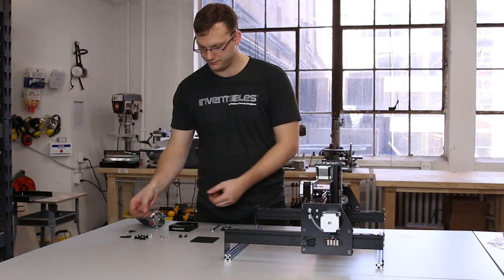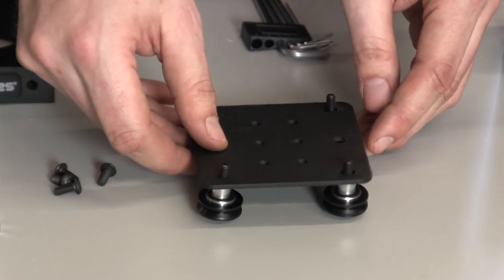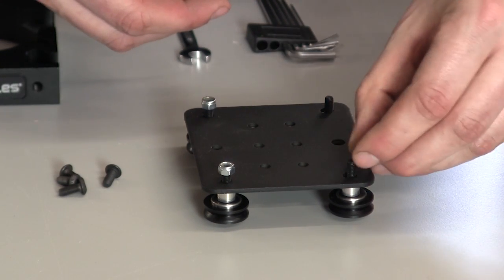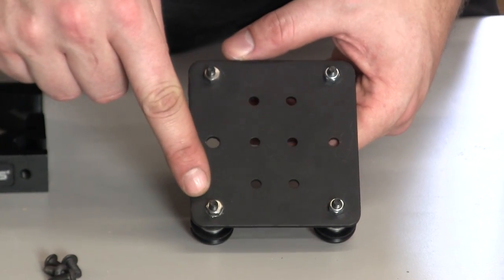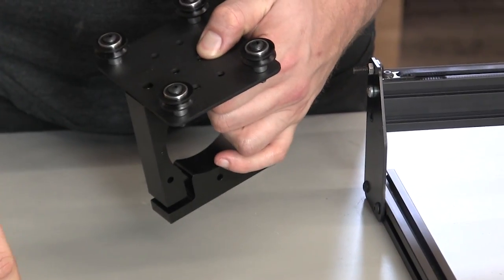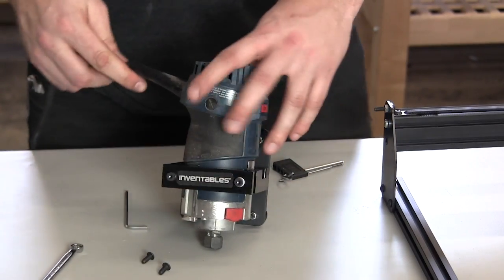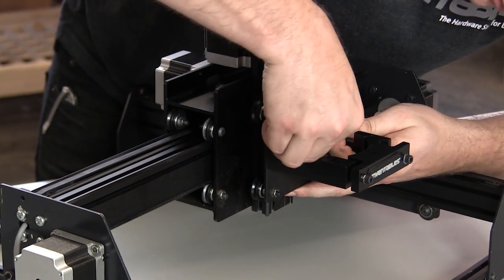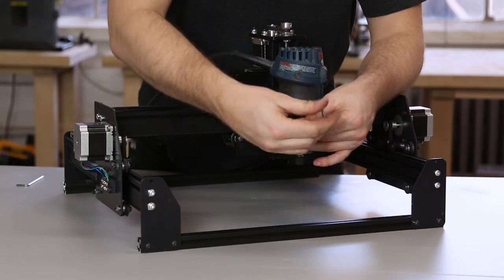X-Carve | Assembly | Bosch Colt Mount